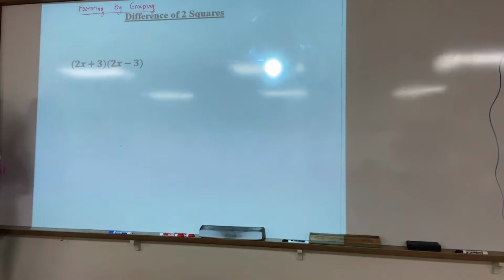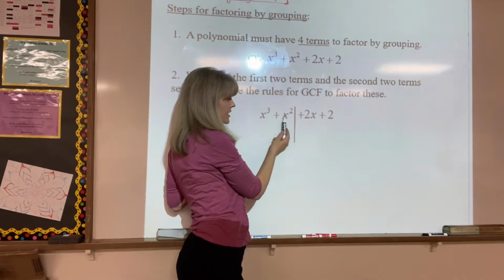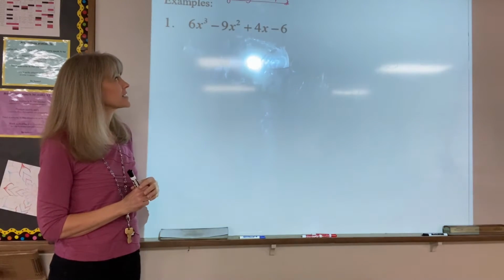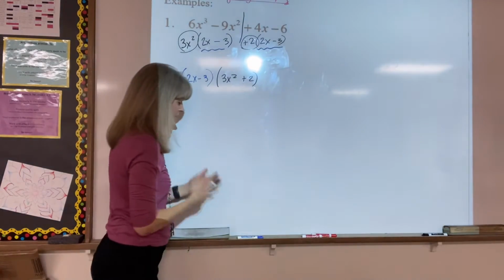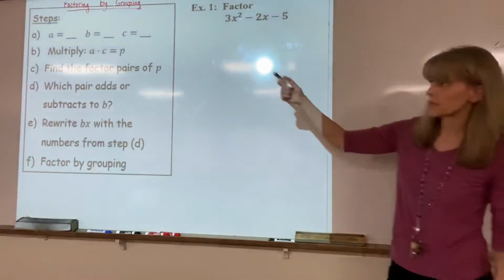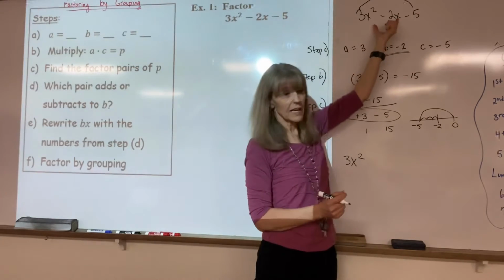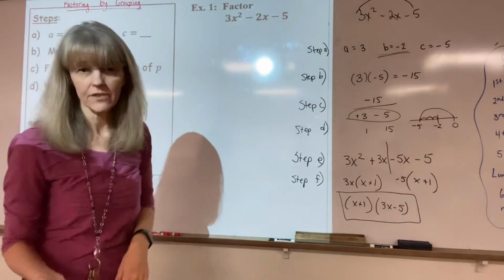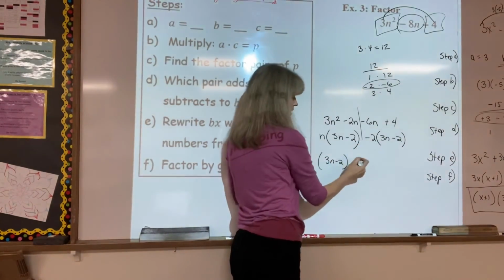Factor by Grouping